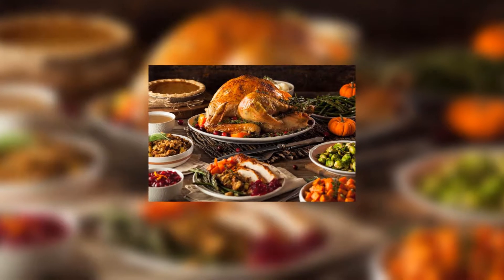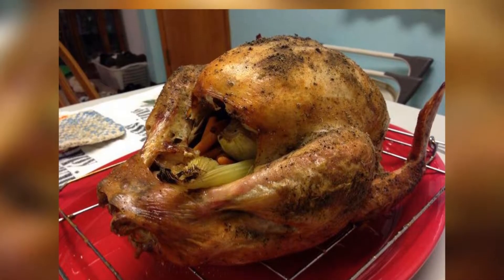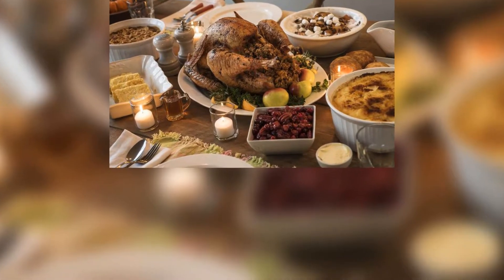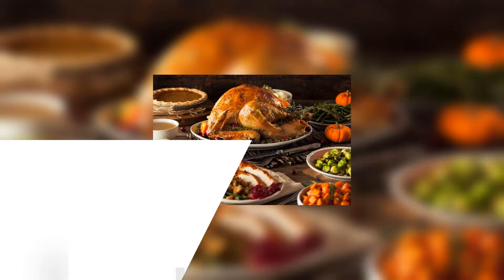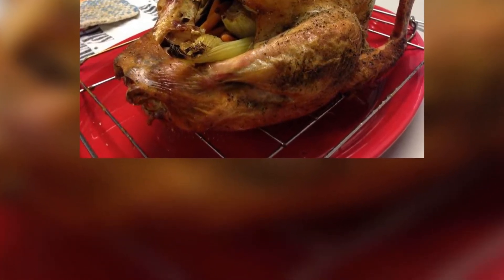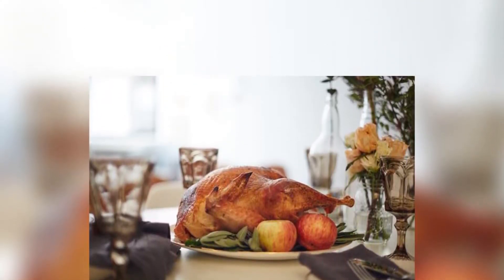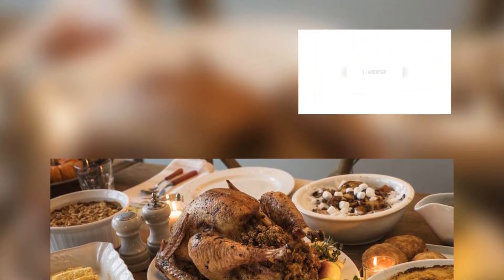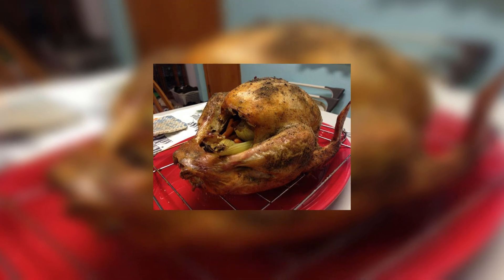How to Cook a Perfect Thanksgiving Turkey, According to Science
Because Thanksgiving dinner is not the time to wing it and end up with a burnt bird.
The future, straight to your inbox.
sign up
Each year in the weeks before Thanksgiving , it seems some TV chef appears with a newfound way to cook your turkey , swearing that it’s guaranteed to deliver the most flavorful, the most juicy, the tastiest turkey you’ve ever had.
How the hell are you supposed to decide when everyone recommends a different technique: brine it, braise it, roast it, smoke it, grill it, deep-fry it, soak it in beer, wrap it in bacon, cook it in water, something called spatchcocking (Seriously.)
Cook a Thanksgiving Turkey with Science
Before you compulsively choose a method or give up all hope cold turkey, your solution may lie in science. In its most simple sense, cooking is really just food going through a series of chemical reactions to create various tastes and consistencies, food chemist Keith Cadwallader tells Inverse.
“The devil’s in the details,” Cadwallader says. “The various processes that people use to cook turkeys will generally result in a different flavor and texture of the meat. It probably relies on how well it’s executed.”
A professor in food chemistry at the University of Illinois, Cadwallader has researched how chemicals interact to determine food’s characteristics, such as flavor, taste and aroma. These studies have shown the effects that cooking temperatures and times can have on food — therefore, what different preparation techniques will do to your Thanksgiving turkey. When picturing that perfect turkey, the same factors usually take center stage: the external color, and the internal tenderness and flavor.
That nicely browned color that people look for on their turkey is due to what’s called the Maillard reaction , when amino acids and simple sugars interact to give your food that browning effect and that distinct flavor, Cadwallader says. This browning reaction, however, varies depending on temperature and dryness, which is why roasting your turkey at a lower temperature will give it a different flavor than smoking it in half the time.
The tenderness that people want for their turkey is also why it’s become so popular to brine, during which a salt rub is applied before cooking to help the meat retain moisture and flavor, Cadwallader says.
“The brining is going to enhance the aroma,” he says. “Salt, it’s the world’s most important flavor enhancer after all.”
But when taking all these factors into account,  Cadwallader favors the slow roast method of cooking. Frying a turkey can add a very powerful flavor, but it’s one that’s a lot different than the “traditional” turkey, because the flavor doesn’t have as much time to develop when cooked so fast, he says. On the other hand, Cadwallader says, the “sous vide” method of vacuum-sealing your turkey is a slow process cooked at such a low temperature that the Maillard reaction can’t kick in the give the meat its browning flavor.
Cadwallader says that “old-fashioned” slow roasting is the ideal middle ground: the slower process generates that well-know browning turkey flavor and color, while it’s fast enough to ensure the meat retains enough water to make your turkey juicy. It’s most important, however, to keep track of your bird’s internal temperature — if you leave your turkey in the oven even 30 minutes too long, it could completely dry out.
Luckily, developments in poultry science and meat production have made cooking even more simple, Cadwallader says. Many turkey sellers inject their birds with additives like sodium phosphate to prevent them from losing as much water during the preparation process.
“They’ve been able to enable the consumer to be successful in cooking the turkey with the modern advancements and enhancement techniques,” he says. “ Before, it probably took more skill to cook it … You’d have to be a terrible cook nowadays.”
So at your Thanksgiving dinner , perhaps you should say science is what you’re especially thankful for this year.